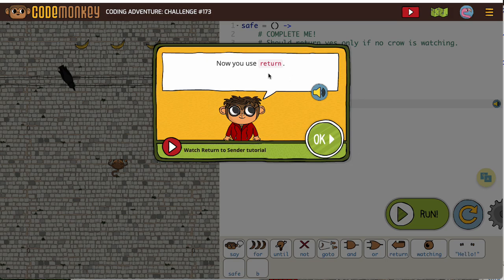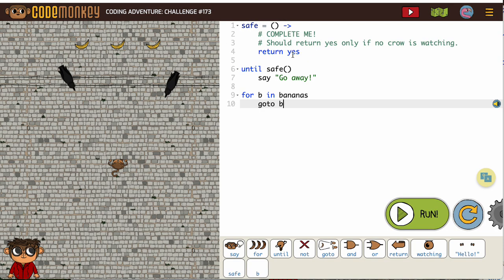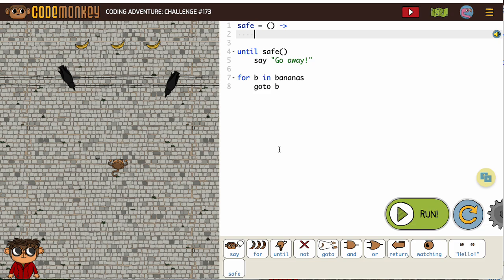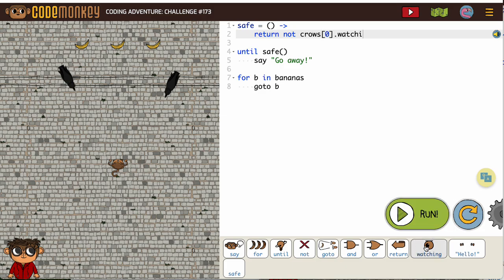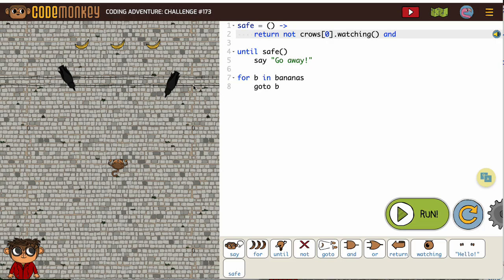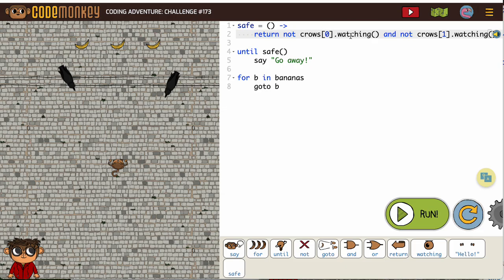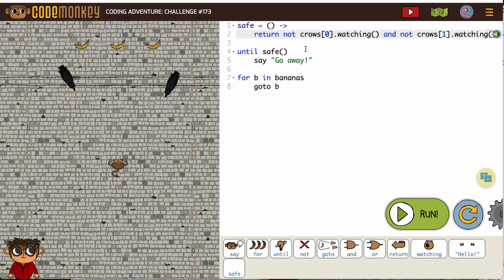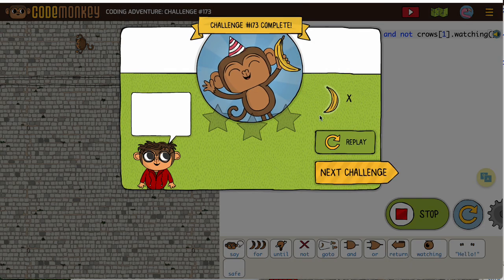Coding Adventure 173